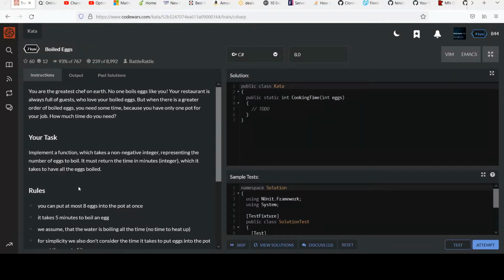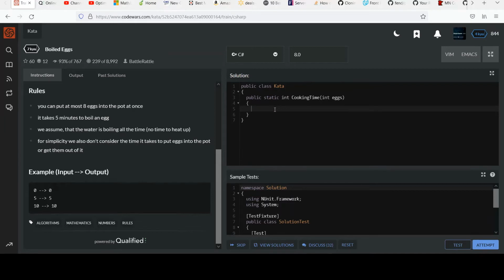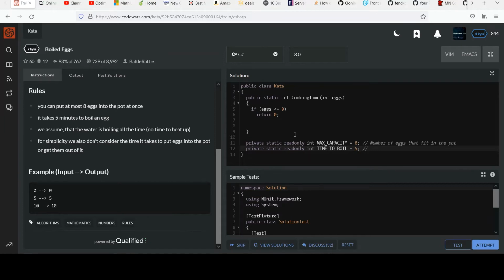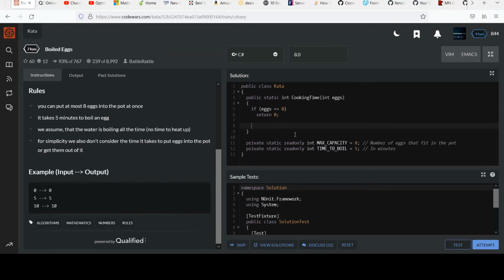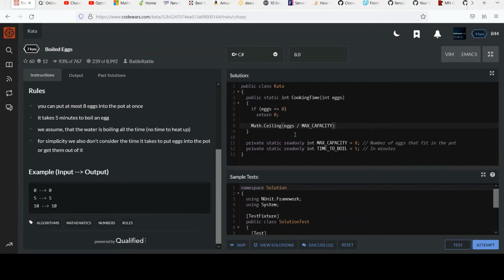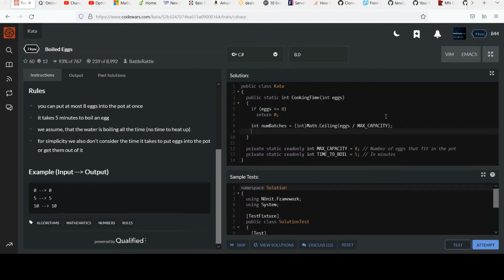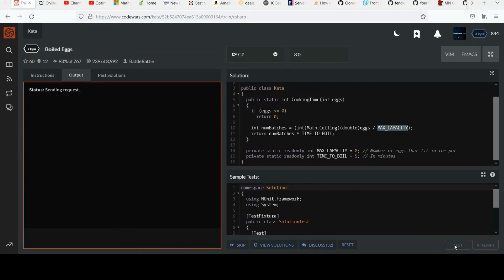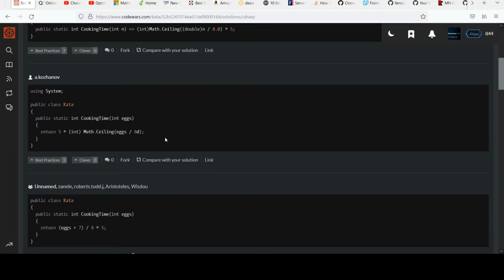Code Wars C# 7kyu: Boiled Eggs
Beginner level C# object oriented programming series. Viewers are provided an integer input, representing the number of eggs they need to boil. They should return the total time to boil all eggs given the constraints of the kitchen, which are provided.

The best way to learn computer programming is by actually writing code. to follow along. No downloads required- you can start coding right away from your favorite browser.